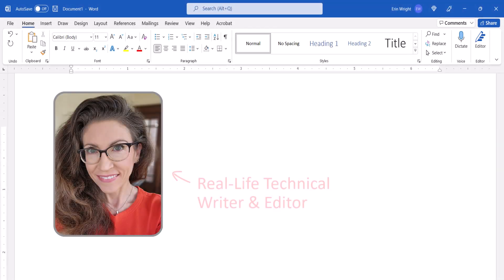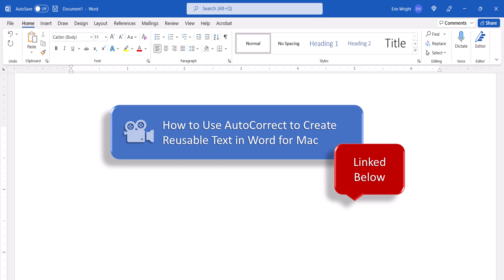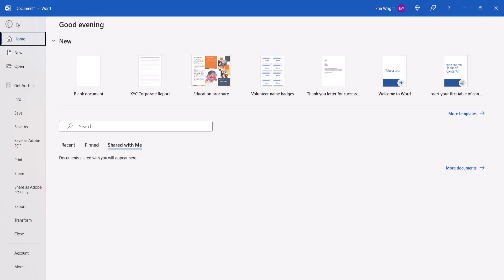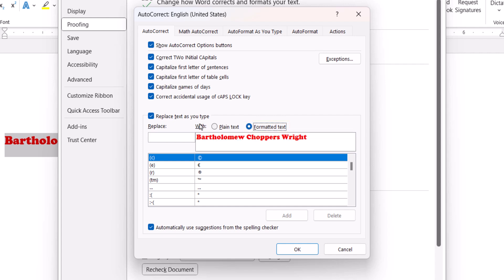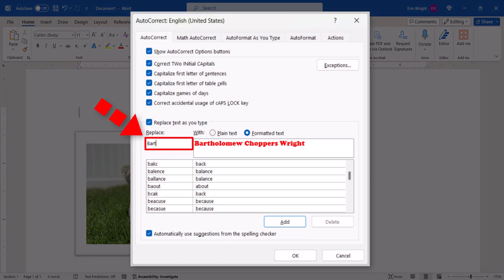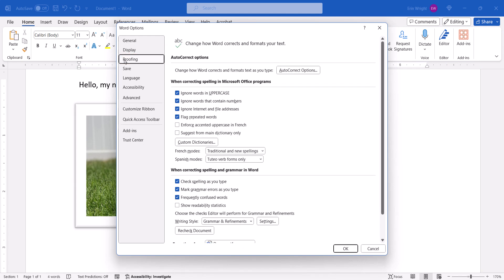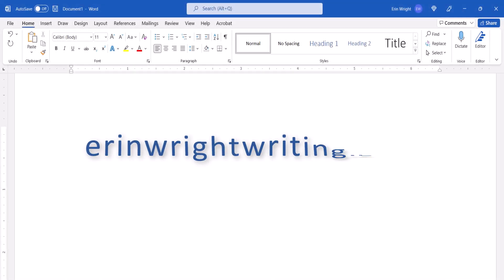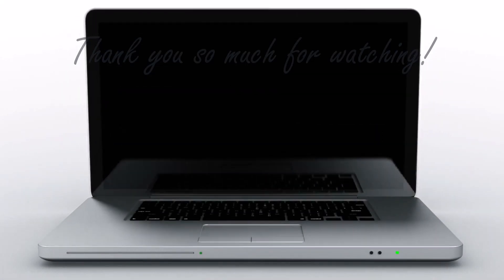How to Use AutoCorrect to Create Reusable Text in Microsoft Word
Learn how to use AutoCorrect to create reusable text in Microsoft Word. We will also look at how to stop using AutoCorrect text.

These steps apply to Word for Microsoft 365, Word 2021, Word 2019, Word 2016, and Word 2013.

🍎Are you on a Mac? Please see "How to Use AutoCorrect to Create Reusable Text in Word for Mac."

Chapters:
00:00 Introduction
00:38 How to Use AutoCorrect to Create Reusable Text
02:44 How to Stop Using AutoCorrect Text